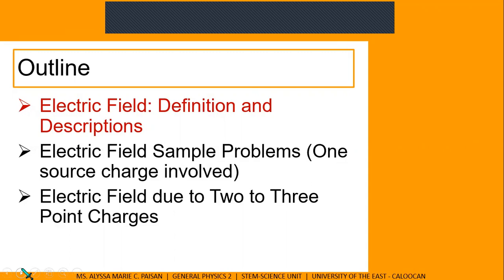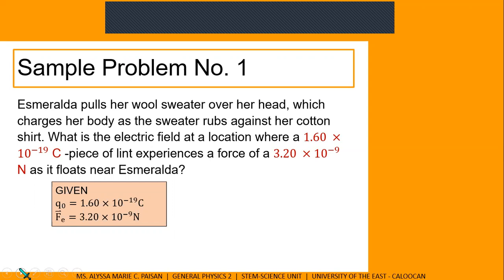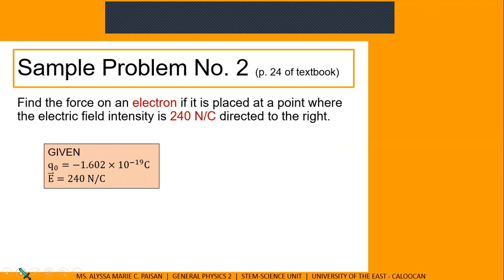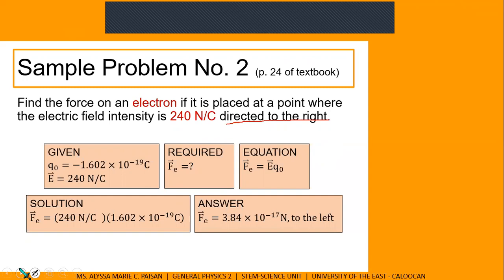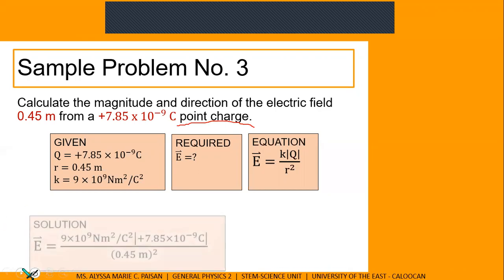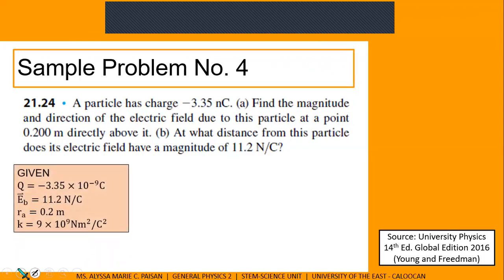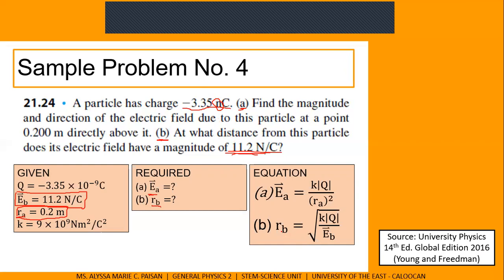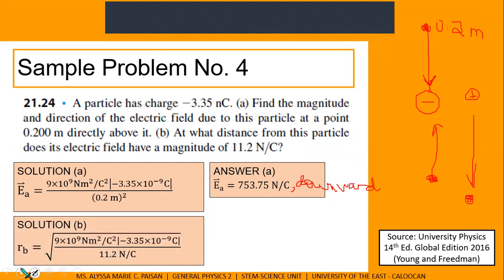02 01 ELECTRIC FIELDS PART 2